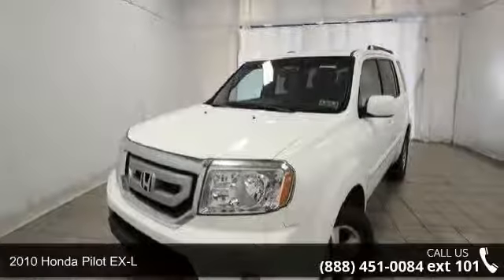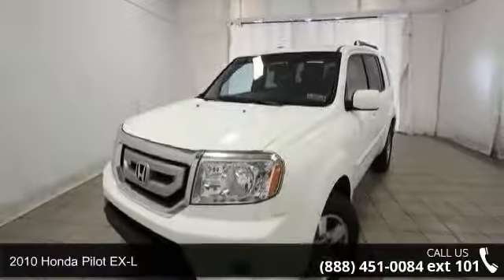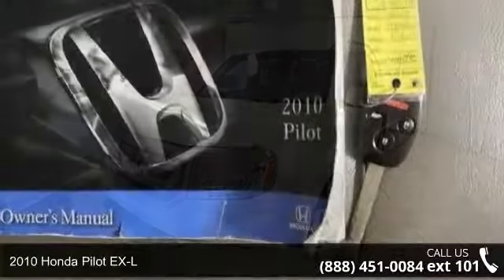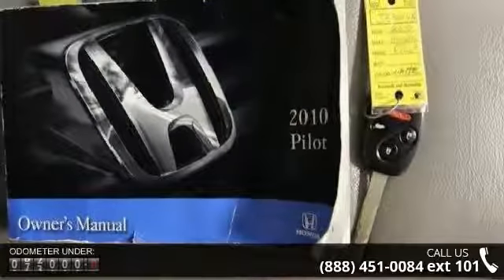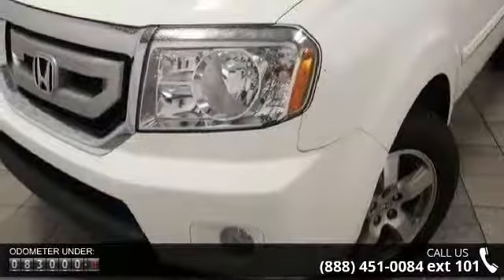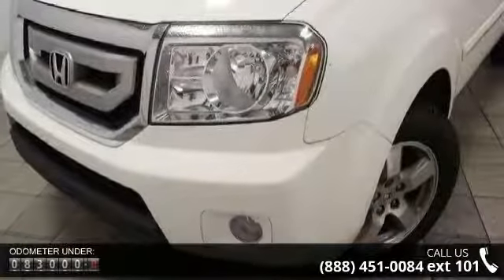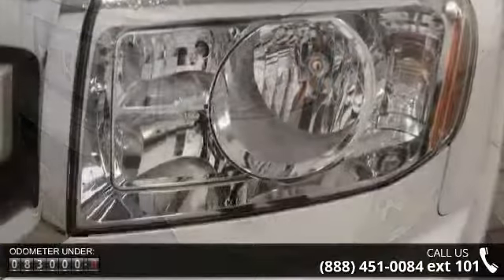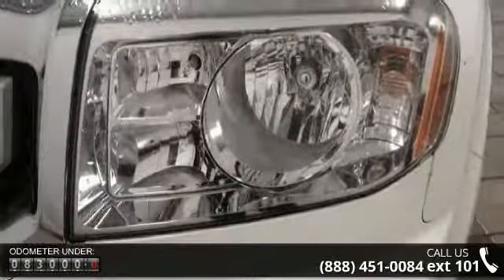2010 Honda Pilot EX-L - Kelly Car - Emmaus, PA 18049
2010 Honda Pilot EX-L Condition: Used Mileage: 83312 Transmission: Automatic Doors: 4 Stock: J66014A Cylinders: 6